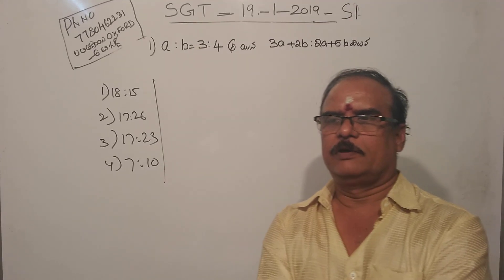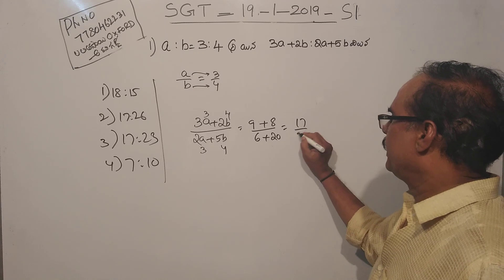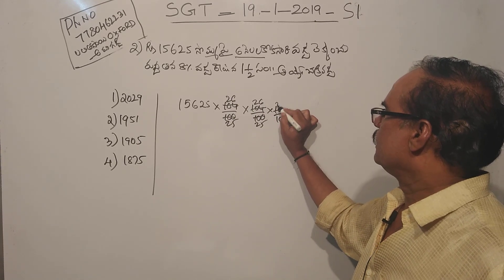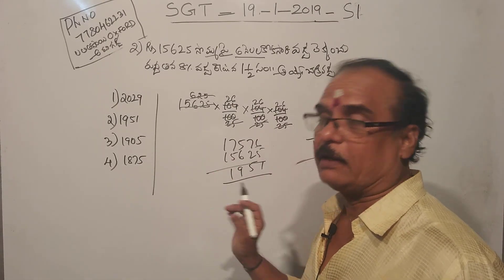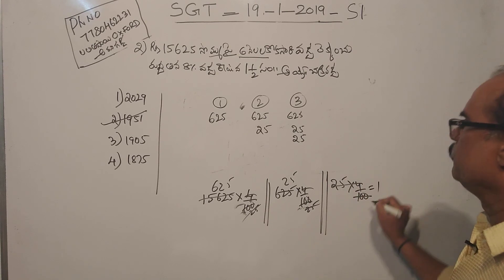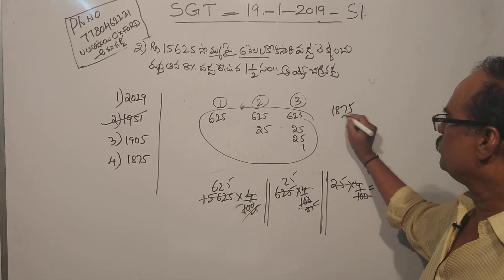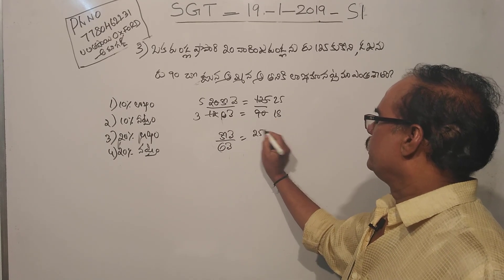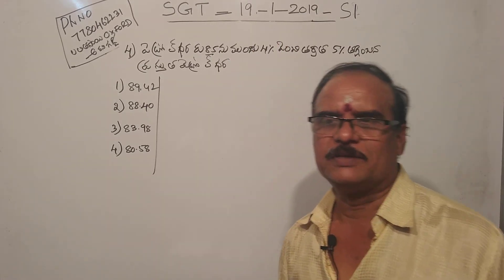SGT paper 19-01-2019, Maths S1 part 1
Maths part of previous papers by Oxford Murali sir